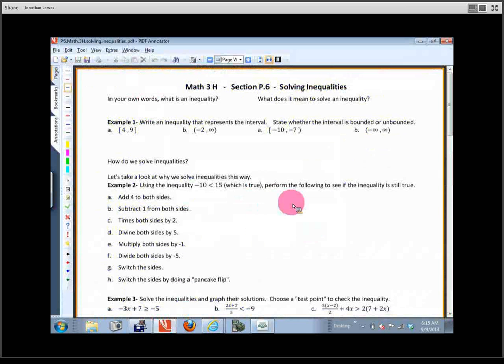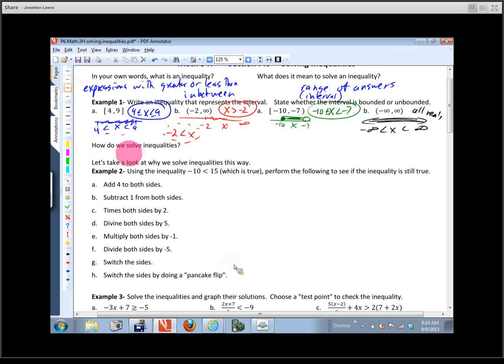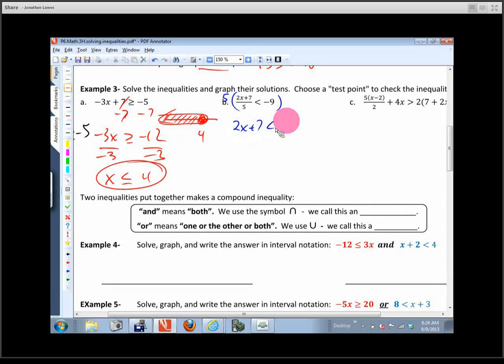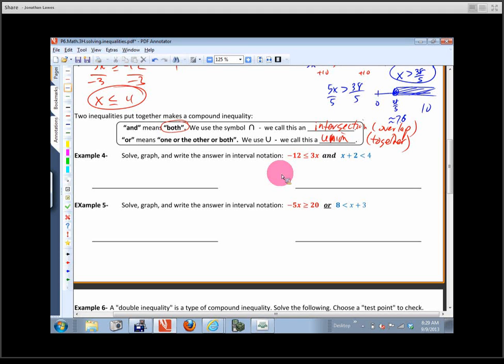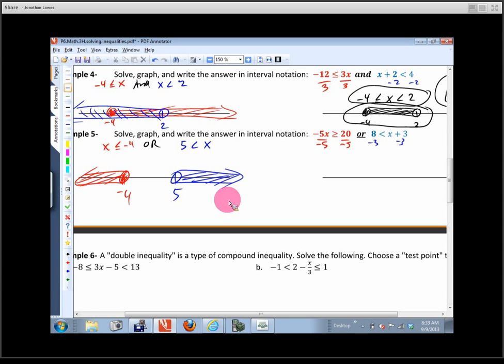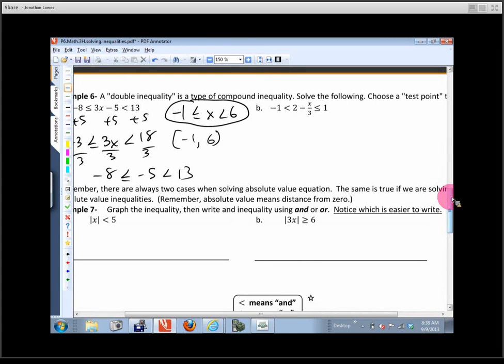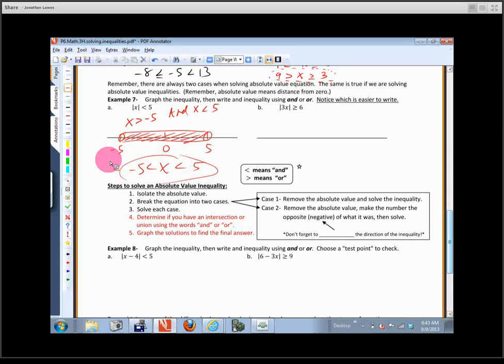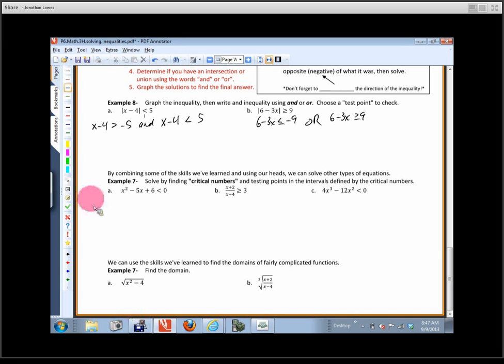P.6 Math 3 H - Solving Inequalities